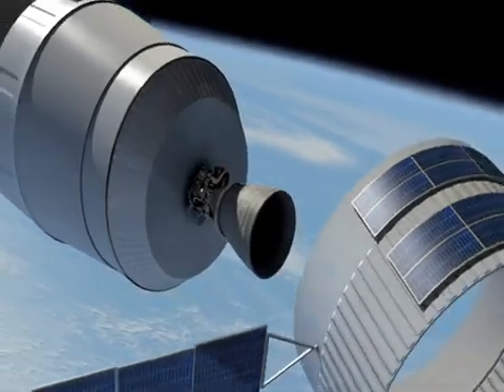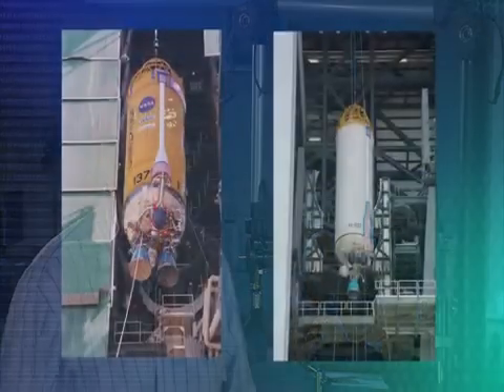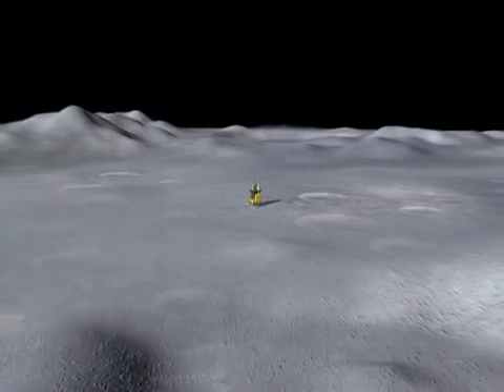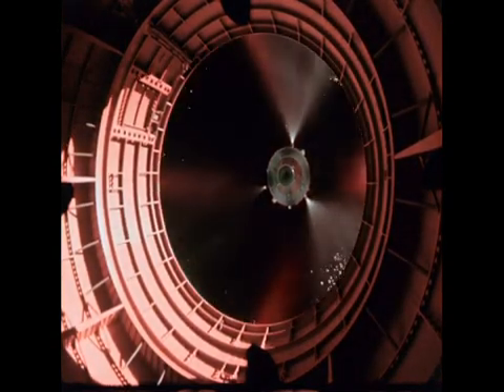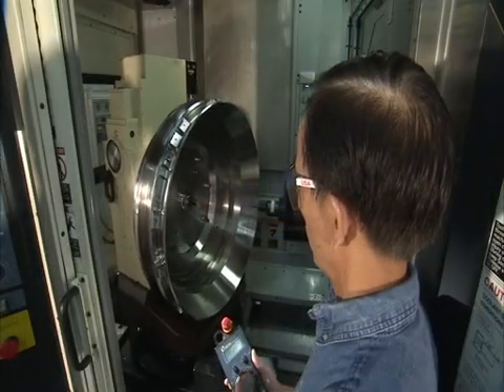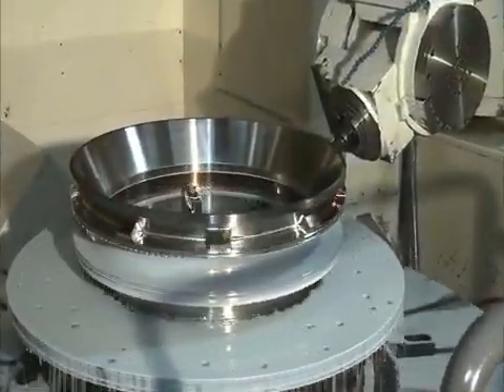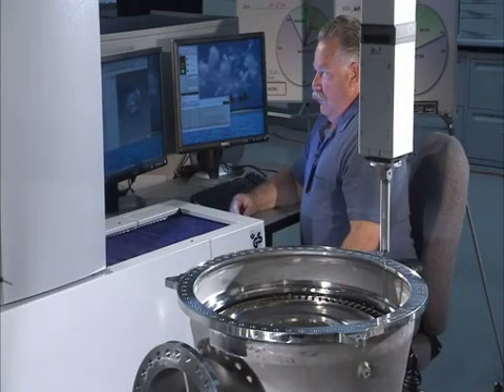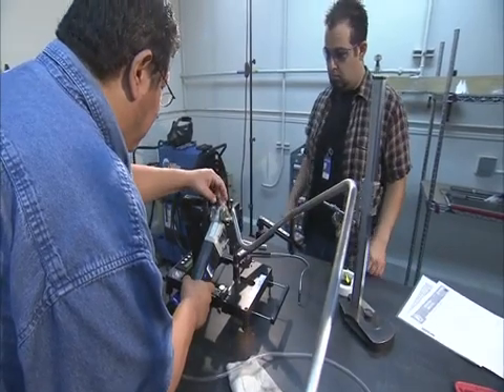J-2X: NASA's New Upper Stage Rocket Engine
'NASA and Pratt & Whitney Rocketdyne managers discuss the design and development of the J-2X engine.'